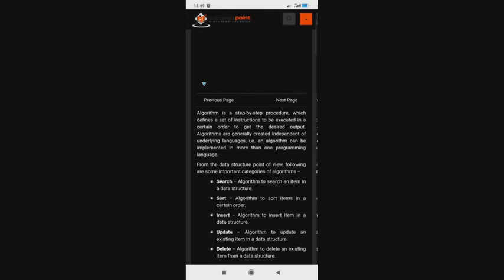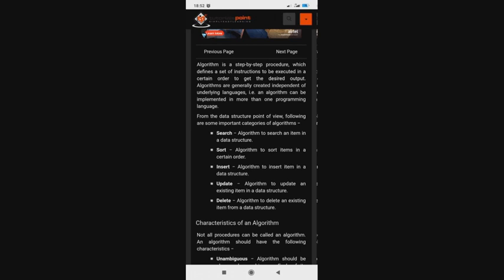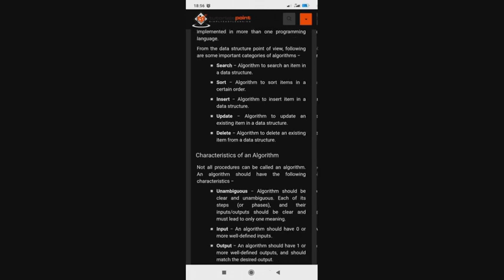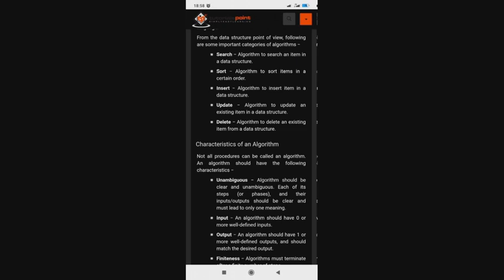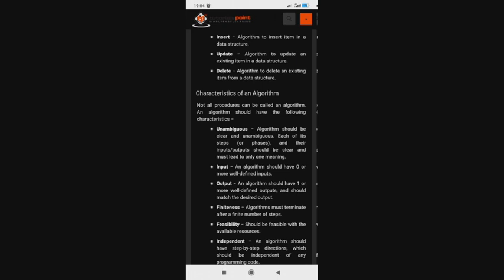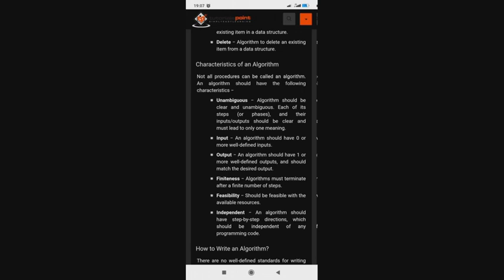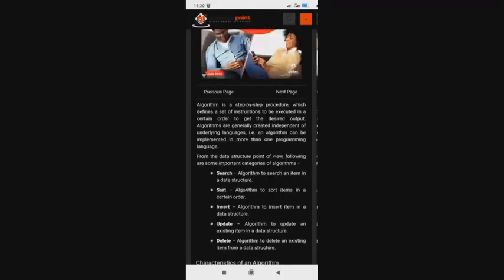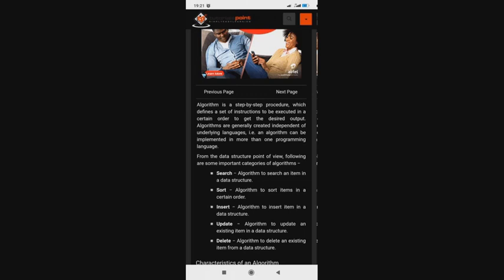ALGORITHMS JAVA II & PHP I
ALGORITHMS JAVA II & PHP